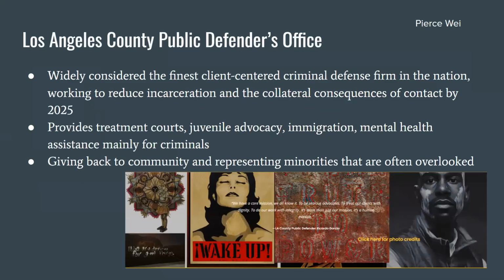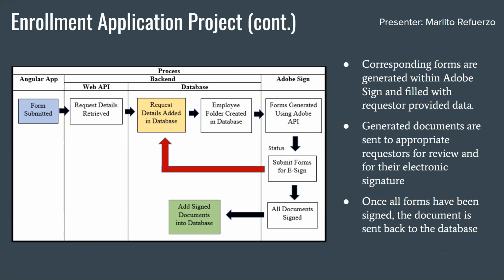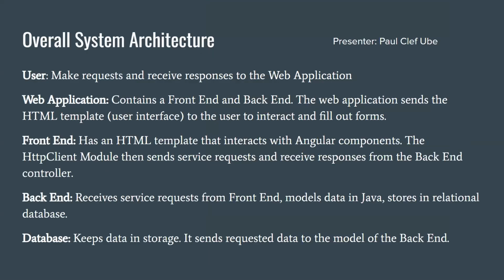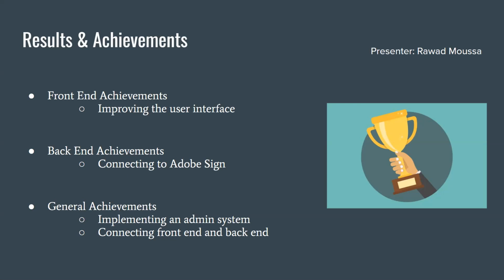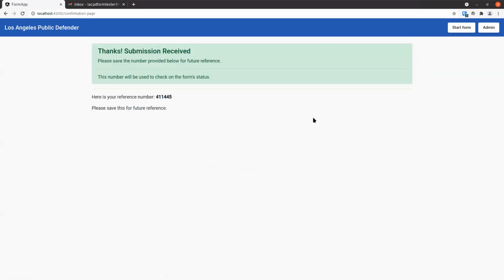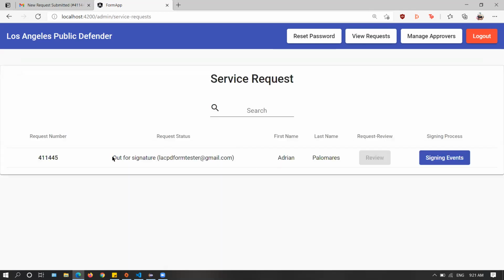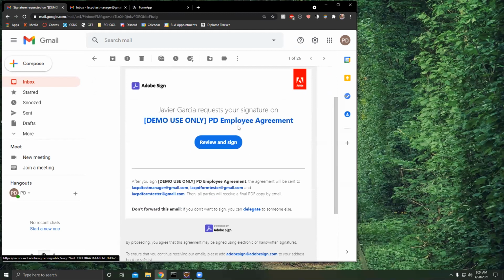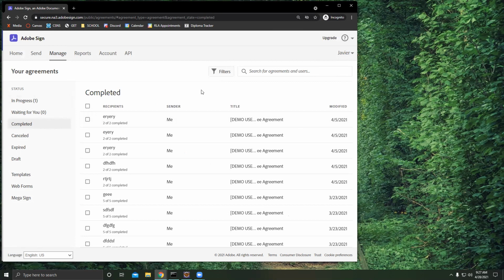Digitization of PD Onboarding & Approval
Capstone Senior Design 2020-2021 Project
COMPUTER SCIENCE PROGRAM

DIGITIZATION OF PD ONBOARDING & APPROVAL PROCESS
CLIENT: OFFICE OF THE PUBLIC DEFENDER, LA COUNTY
LIAISON: MOHAMMED AL RAWI
Students: Javier Garcia, Rawad Moussa, Adrian Palomares, Marlito Refuerzo Jr, Christopher Rodriguez, Tabassuma Torosa, Paul Clef Ube, Audelia Valdovinoz, Pierce Wei
Advisor: Chengyu Sun

Our Cal State LA Senior Design team is working closely with the Los Angeles County Office of the Public Defender as liaisons. The goals of this software project have shifted over the course of the 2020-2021 academic year. The project’s focus has been twofold:

(1) (Initial) Migrate PD legacy repositories in DNN and FileMaker to Salesforce architecture.

- This initially entailed some weeks of research on the Salesforce platform via the Trailhead educational portal.
- Gained an understanding of Salesforce’s capacities for platform development, data modeling, data management, data security, and building apps using cloud technologies.

(2) (Current) Digitize and automate the onboarding process and approval workflow for PD employees and contractors.

- Currently, employee/contractor internet service requests are handled in a somewhat elaborate manner. For example, employees/contractors may need to request social media access (Facebook, Twitter, LinkedIn) on their work accounts. At the moment, employees/contractors complete these requests by filling out individual PDF forms, noting the type of internet service requested, and then forwarding them to the department. This may entail completing several forms depending on the type of service requested. These forms are then manually forwarded to various parties for signing/approval.

- Our team’s solution involves migrating the request process into a more user-friendly, intuitive one using a web form. With this, contractors and employees would simply enter the relevant information one time on our clear and minimal form rather than having to parse through some of the technical jargon on the PDF files themselves. We will automate the PDF generation process using the webform so the Public Defender still gets populated files at the end.

- Importantly, upon submission, the approval/signing process would be automated as well. Relevant parties (the employee, manager, security officer, etc.) would receive emails in the appropriate order to sign the required fields on Adobe Sign.

- To meet the requirements of this software project, we have assigned team members to build the Front-end system, Back-end system, Admin functionality, and PDF population functionality. Our roles have shifted throughout the academic year according to the project’s needs.

- The Front-end system is built in Angular. It displays the web form and sends the user’s data to the back-end system.

- The Back-end system is built using Spring Boot and Hibernate. It receives employee/contractor data from the Front-end, stores it in an SQL database, and interfaces with the Adobe Sign API to populate PDFs and automate the signing process.